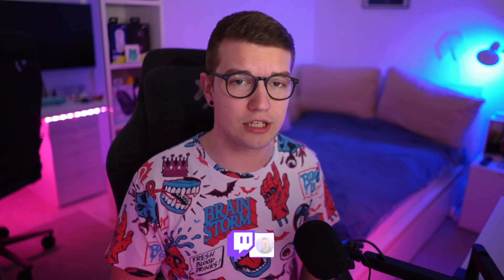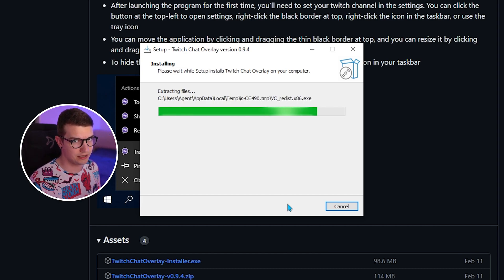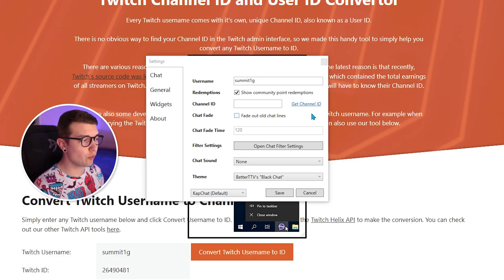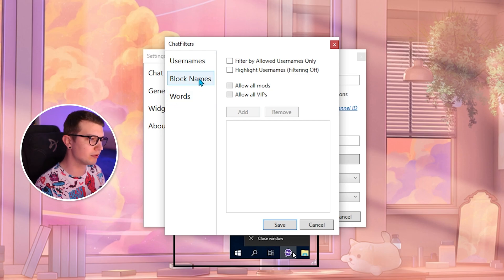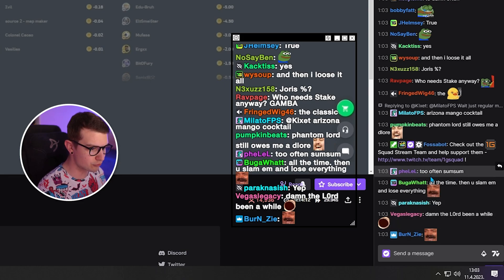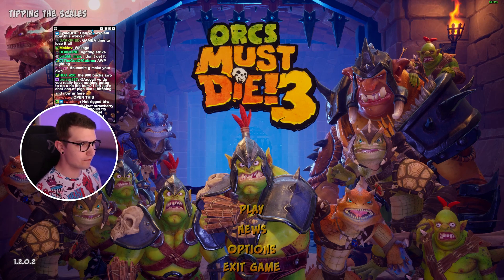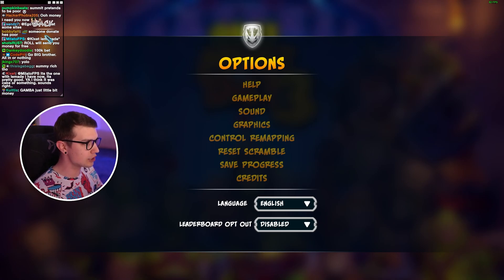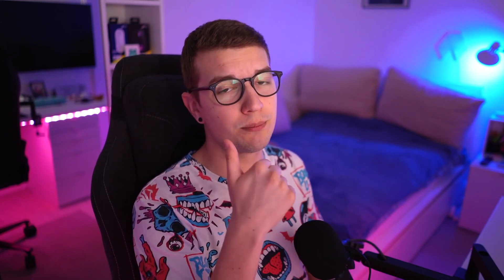View Twitch Chat In-Game Using a Single Monitor! (SUPER EASY)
In this video I'll show you how you can read your Twitch chat using only ONE monitor. This tool works with any OBS software (Streamlabs, SE Live, OBS studio...)